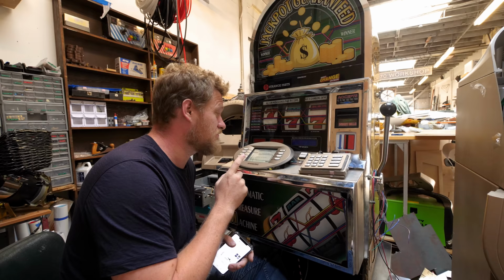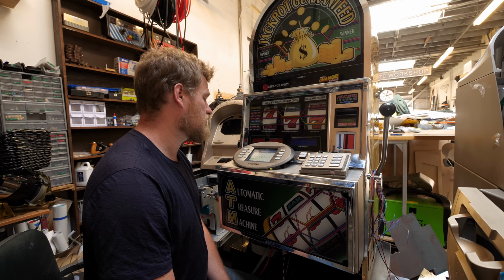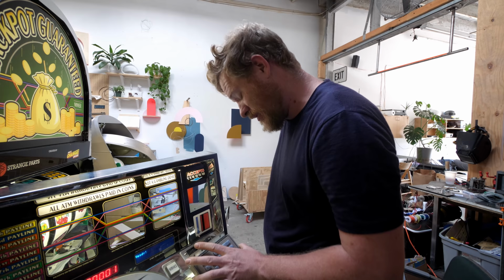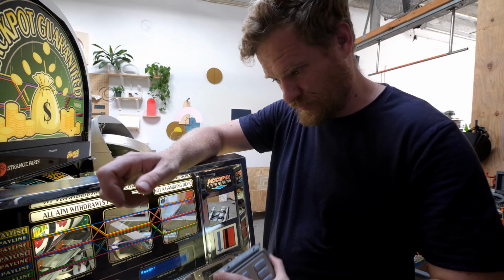End of the Road - Our Mad ATM Build is Complete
Follow Strange Parts to see behind the scenes footage that didn't make the video!

A HUGE thanks to everyone else that helped us with this project:

- Derek, Don, and the rest of Matt's shopmates for tolerating us for way longer than they thought they'd have to
- Nate and Public glass for helping us cut glass and receiving all our last minute amazon shipments
- Beau and Circuit Launch for last minute PCB milling
- Patrick for sound engineering, advice, bandwidth and invaluable support
- Idan for taking apart an atm in a very sketchy convenience store and shipping me the parts
- Ben for tons of logistics support and camera operation for hours at time
- Joe for camera work on the finale
- Everyone in the ATM industry that's answered weird questions and tracked down very hard to find parts for us.

Gear I use:
Main camera
Main lens